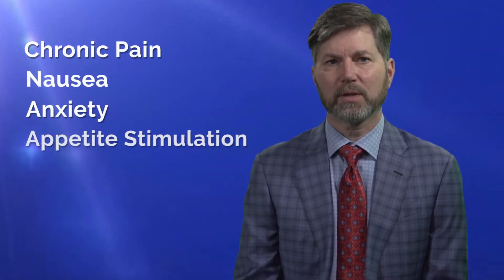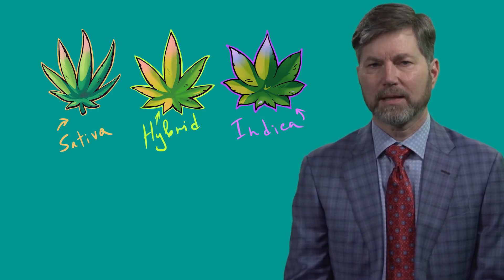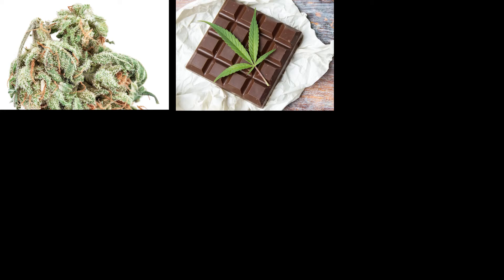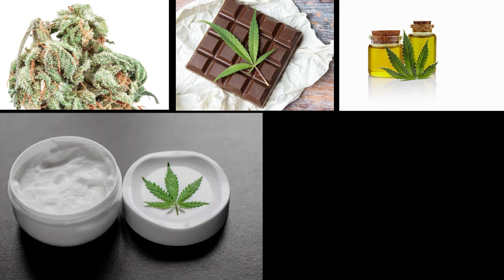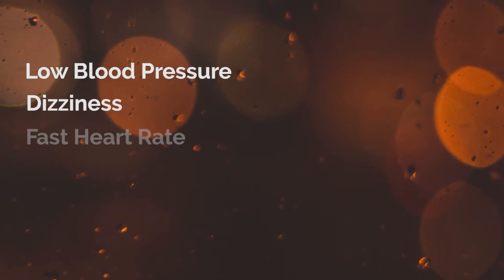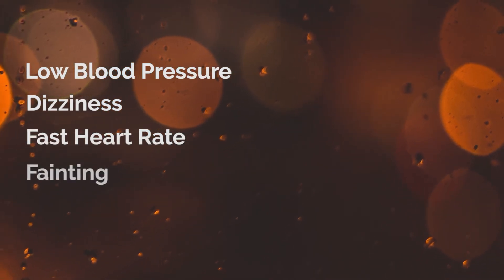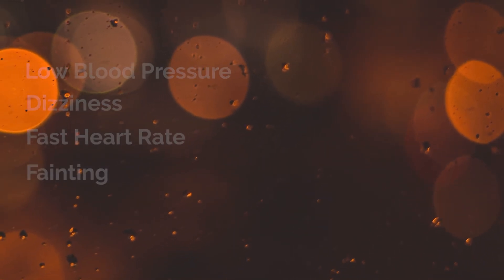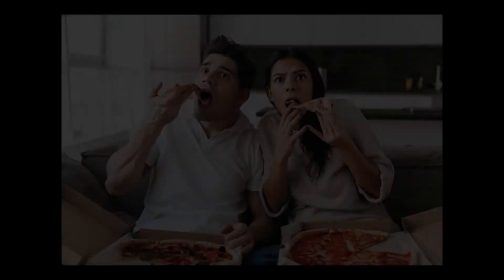Using Medical Marijuana During Cancer Treatment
More cancer patients are asking about using medical marijuana to help ease symptoms from cancer and cancer treatment.

About Dr. Stephen Lemon
Dr. Stephen Lemon, M.P.H., is a respected board certified oncologist, cancer lecturer and writer, who also produces cancer information videos, the CancerIS App and web-related cancer education projects. Currently, he resides in sunny Bellevue, WA where he works with the Seattle Cancer Care Alliance to attend his patients at the Overlake Cancer Center.